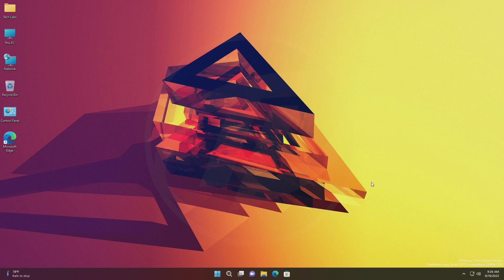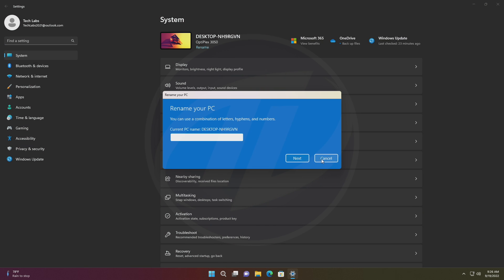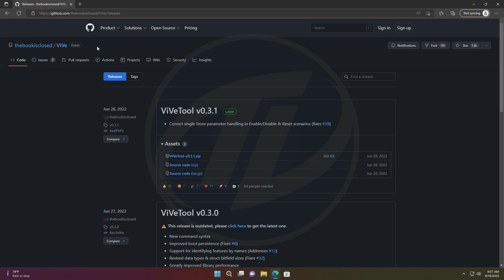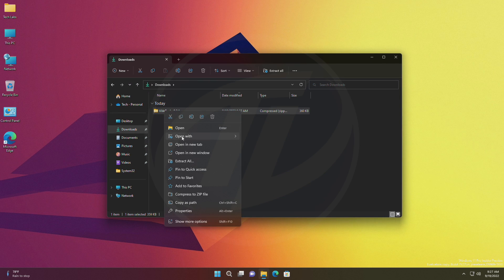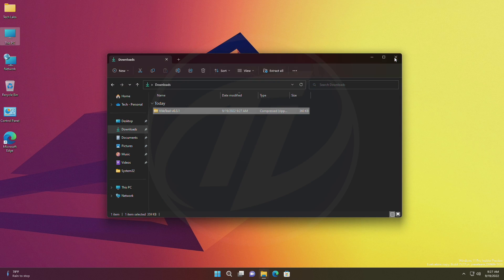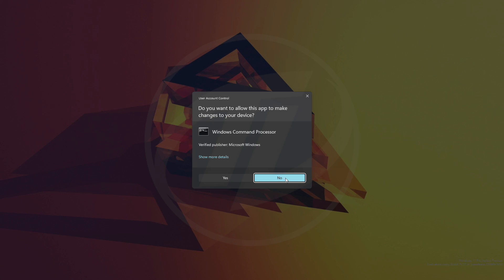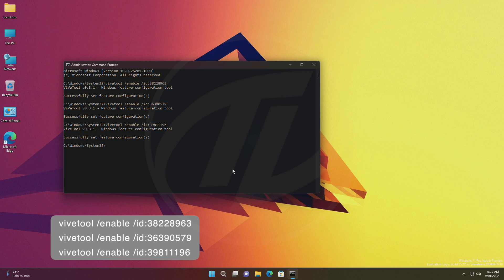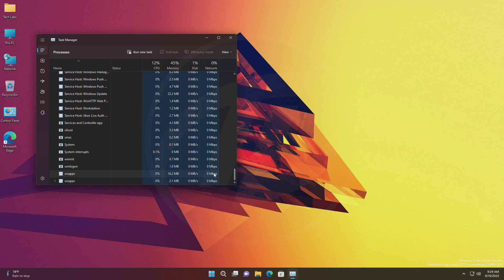How To Enable New Dialogs UI With Dark Mode In Windows 11 25201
CHAPTERS